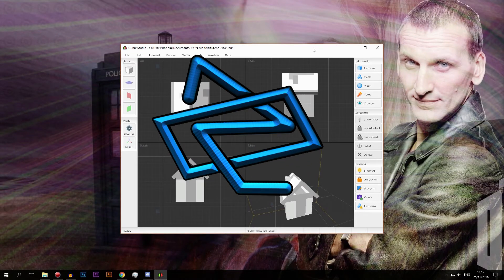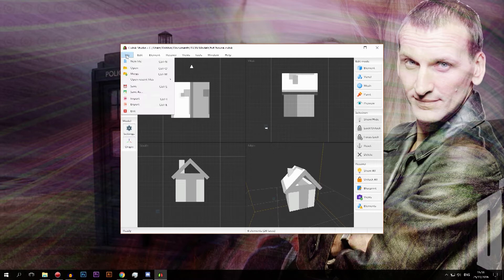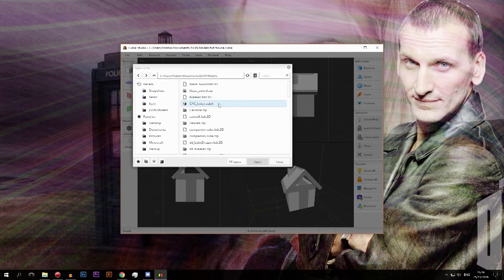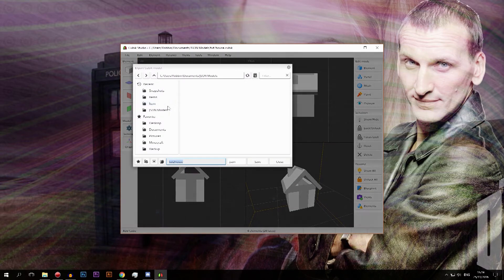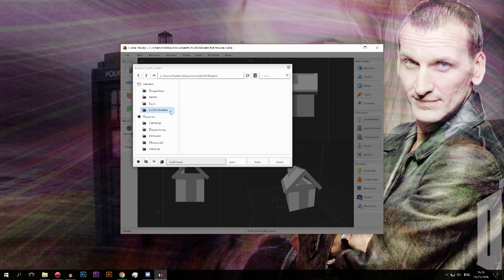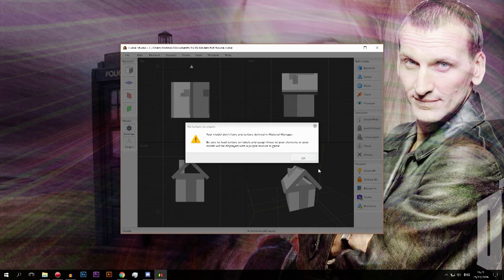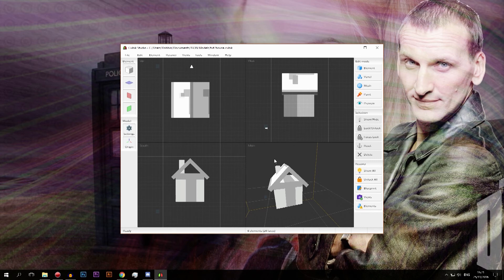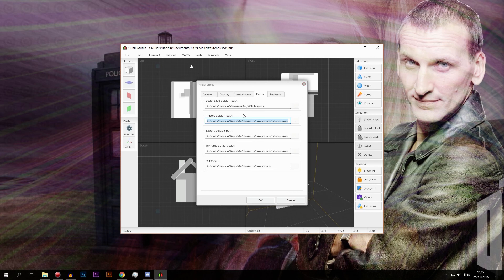#2 - Saving, Loading and Exporting - Cubik Studio Modeling Tutorials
Expand to Explore the Description!

Media Creators:
▶ Rushfriend - Intro and Overlay